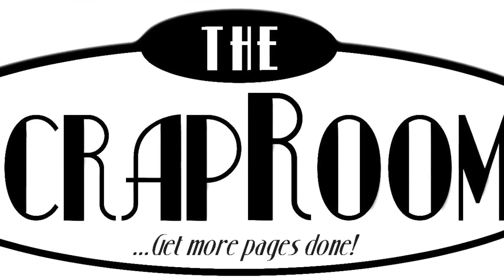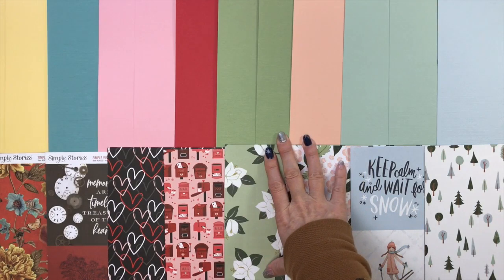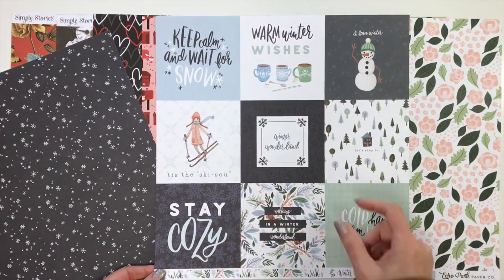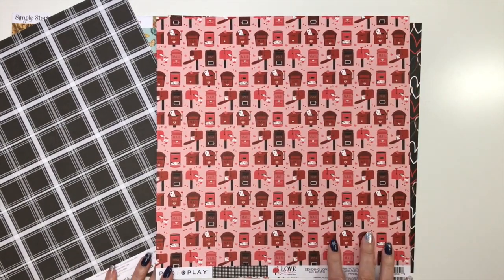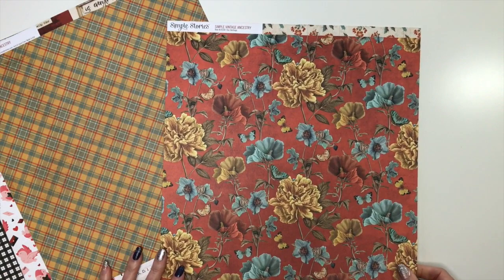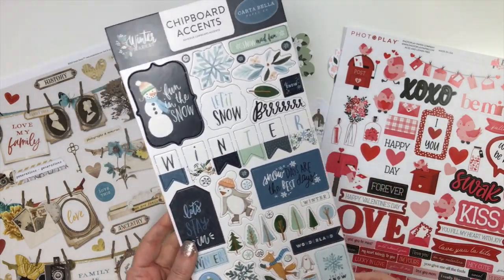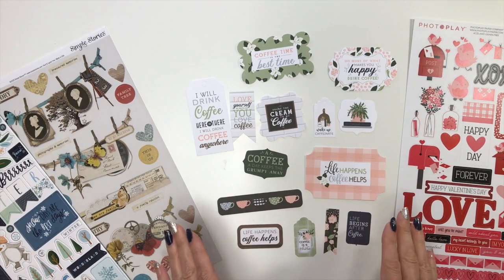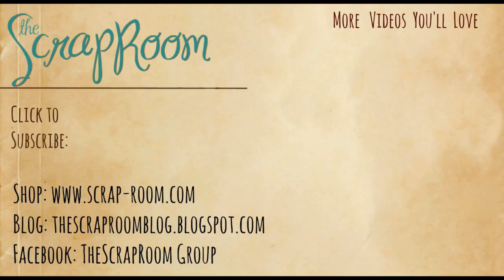THE SCRAPROOM ~ FOTM Add Ons December 2021